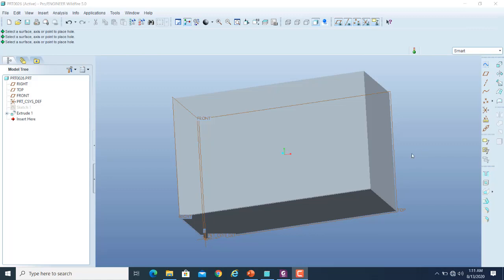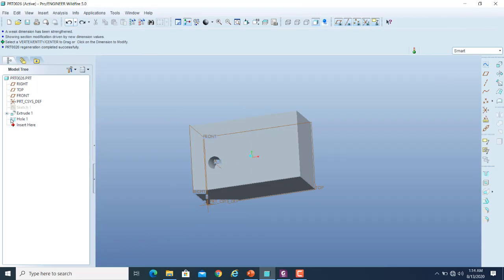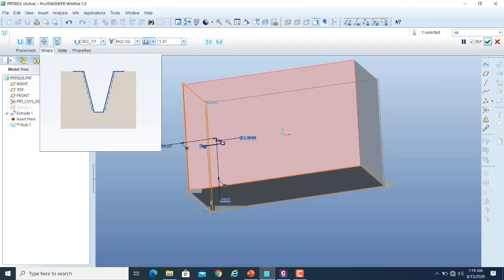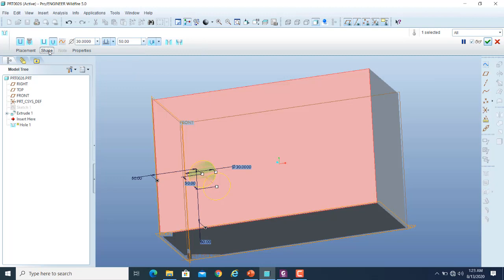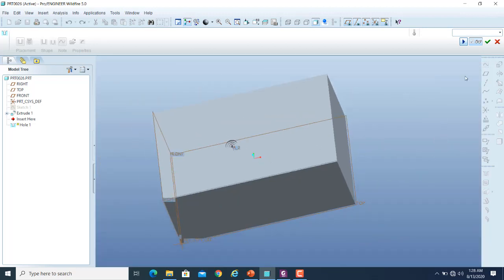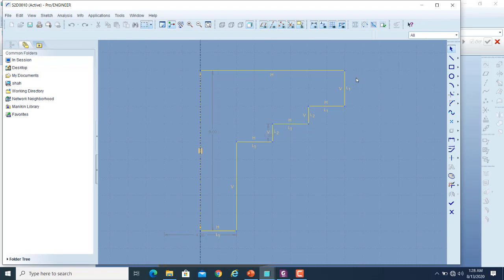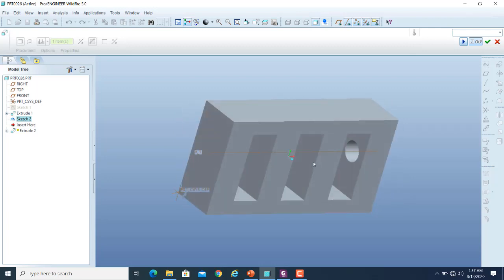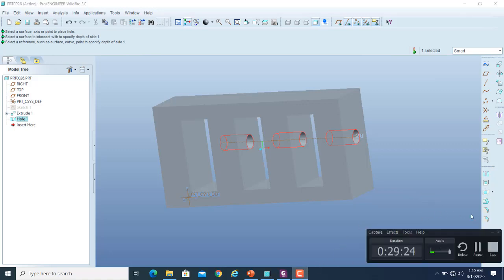Lecture (04),Holes Pro-E complete course Online class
Lecture 4

Holes continue...

pro-E complete course Online class